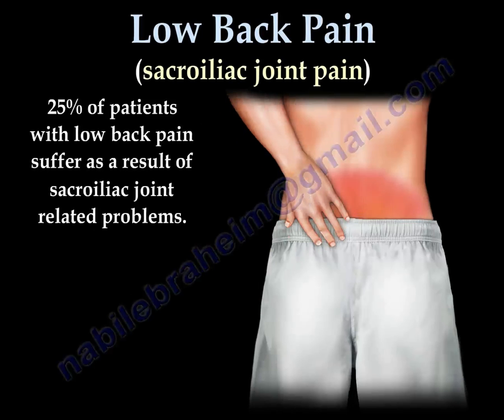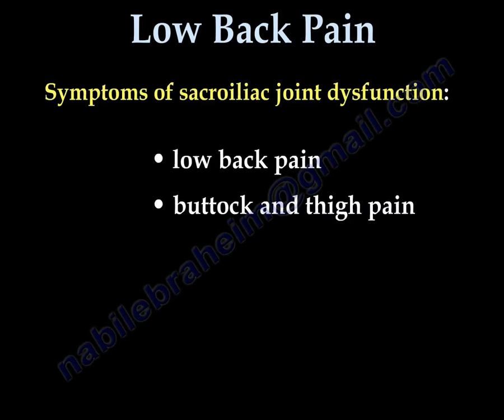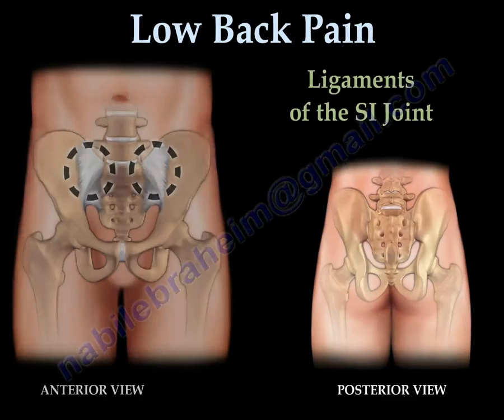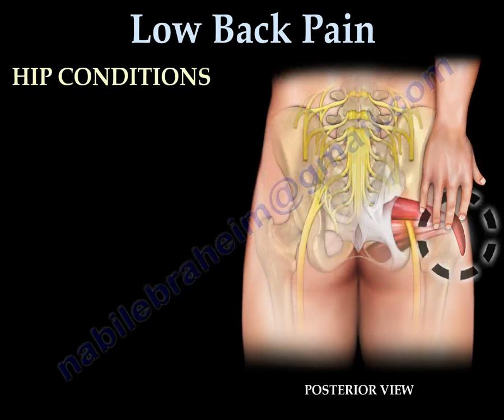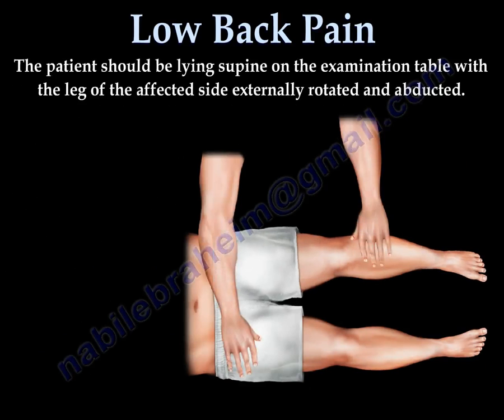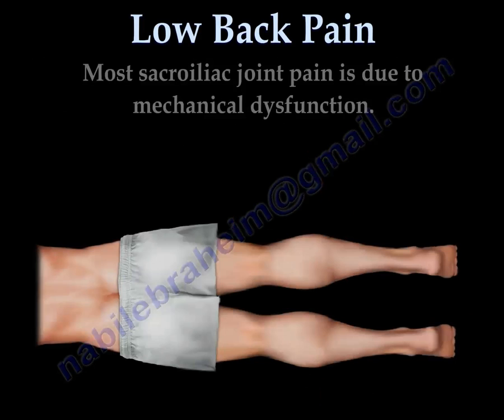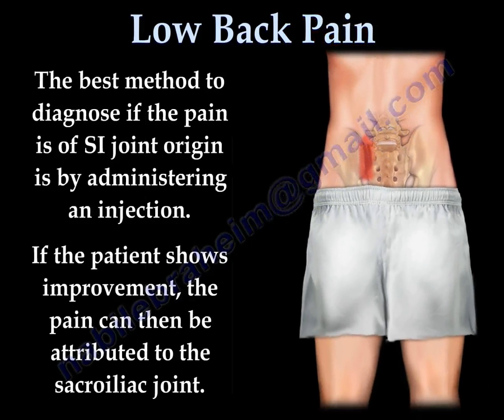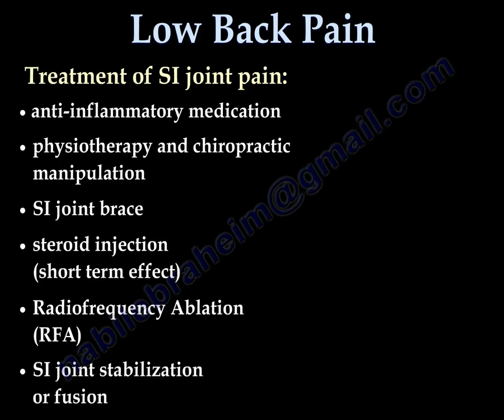Sacroiliac Joint pain and dysfunction - Everything You Need To Know - Dr. Nabil Ebraheim, M.D.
Dr. Ebraheim’s educational animated video explains about The sacroiliac joint dysfunction as  a source of low back pain.  Due to the proximity of the sacroiliac joint to the hip and the spine, pain of SI joint origin may be attributed to a hip or spine condition rather than the sacroiliac joint itself.  SI joint pain is an unappreciated problem causing low back pain .  Clinical and radiological evaluation is not usually reliable. The only reliable method for diagnosing SI joint pain is by injection.

Symptoms of sacroiliac joint dysfunction include:
•Lower back, buttock, back of thigh and knee pain.
•Occasional groin pain
•Difficulty and discomfort while sitting.
•Patient frequently changes position to become comfortable.
Tests used to determine the presence of SI joint pain:
•Finger test
•Faber test
•Straight leg test
Differential diagnosis of SI joint pain
1-Trochanteric bursitis
2-Piriformis syndrome
3-Myofascial pain
4-Lumbosacral disc herniation and bulge
5-Lumbosacral facet syndrome
6-Lumbar radiculopathy
7-Cluneal nerve entrapment.
Cause of SI joint pain
1-Leg length discrepancy
2-Mechanical dysfunction
3-SI joint infection
4-Ankylosing spondylitis
5-Crystal arthropathy
6-Pyogenic arthropathy
7-Post spinal fusion
8-Stress fractures of the sacrum.
Treatment of SI joint pain
•Anti-inflammatory medication
•Physical activity, manipulation, massage, yoga, exercise and acupuncture.
•SI joint injections; steroids, platelet rich plasma, prolotherapy.
•Radiofrequency ablation.
•Stabilization or fusion of the SI joint